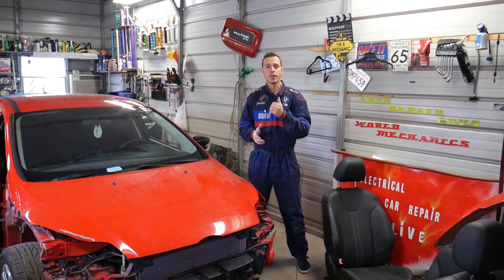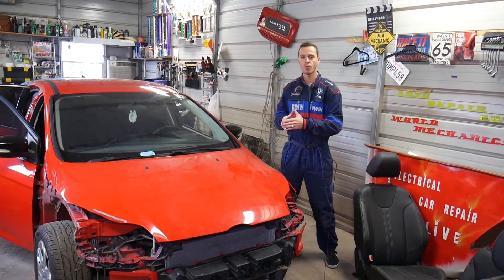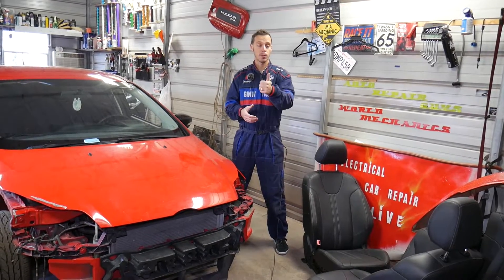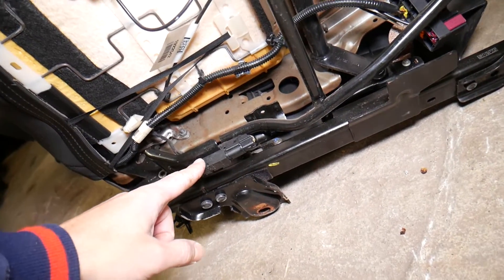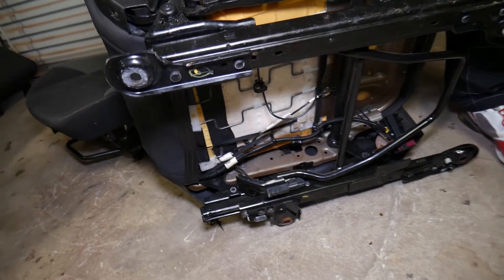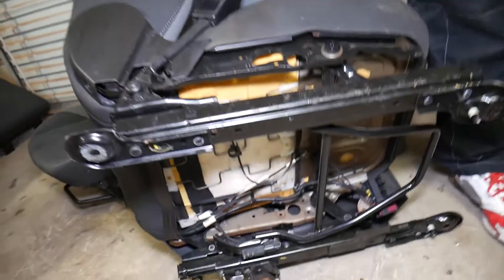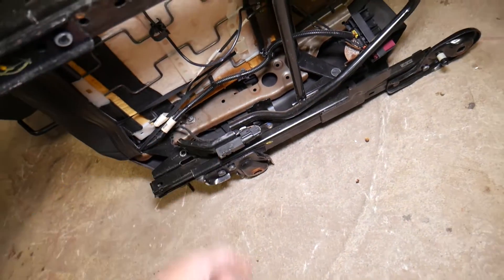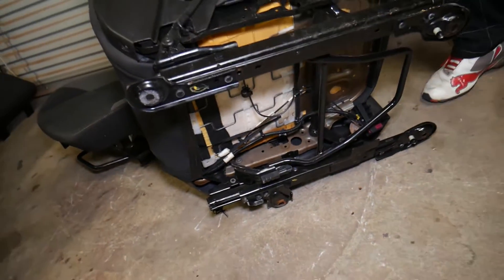SEAT POSITION SENSOR WHAT IT IS AND WHAT IT IS FOR demonstrated on FORD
In this video we will explain what a seat position sensor is, where the seat position sensor is located and what the seat position sensor looks like. The seat position sensor is very important component of the airbag system. Without the seat position sensor your airbag system may not function correctly. In this video we demonstrated where the seat position sensor is located on Ford but many cars use this design of seat position sensor. The seat position sensor most of the times is located under the seat of your car. Not every car is equipped with seat position sensor.